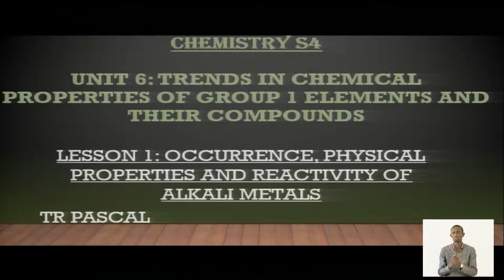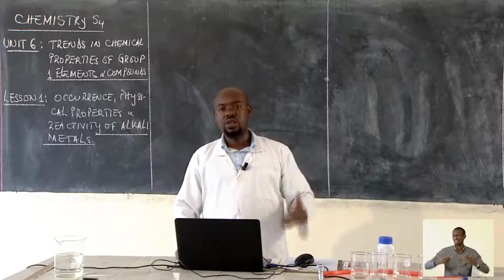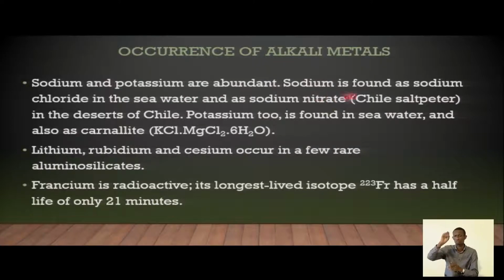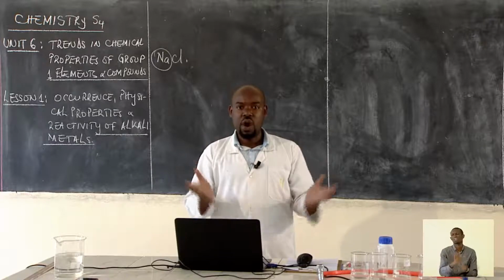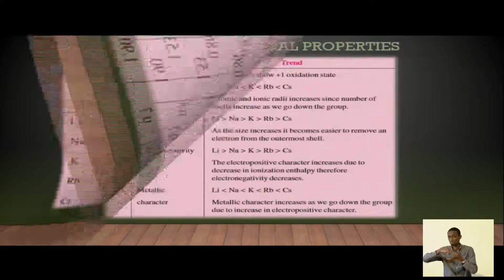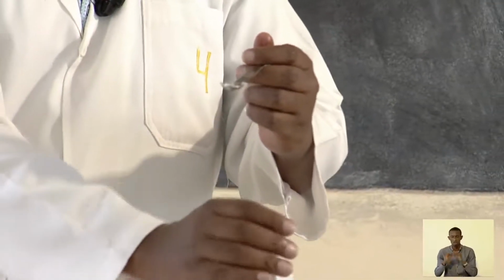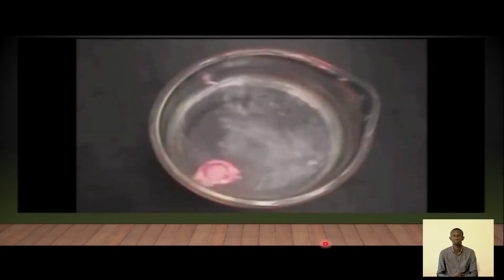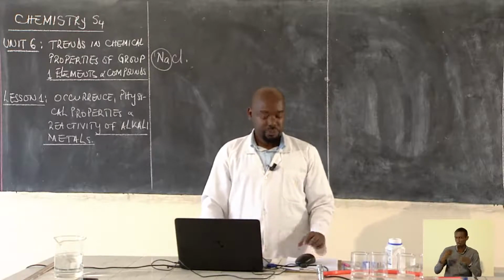REB | S4 | Chemistry |Unit 6 Lesson1:Occurrence, Physical Properties and Reactivity of Alkali Metals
Type: Video
Grade: S4
Subject: Chemistry
Unit 6: Trends in Chemical Properties of Group 1 Element and Their Compounds
Lesson 1: Occurence, Physical Properties and Reactivity of Alkali Metals
Teacher: Pascal